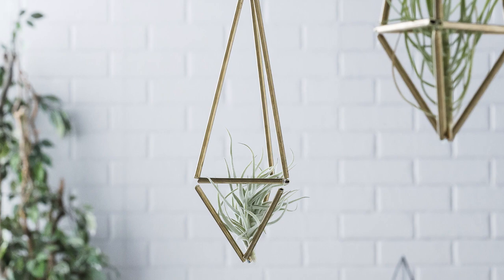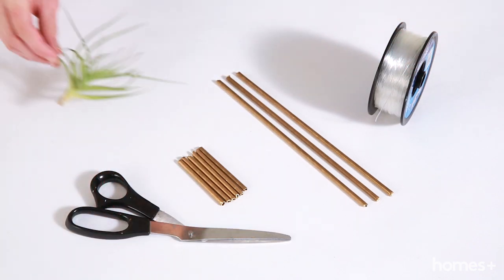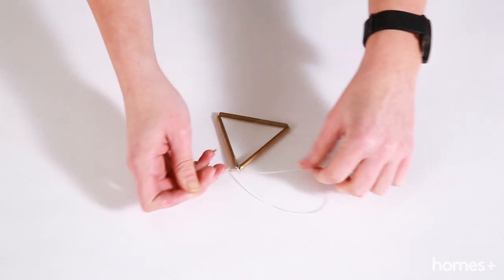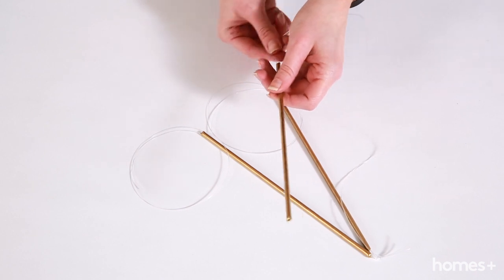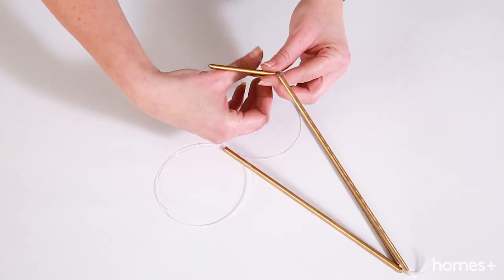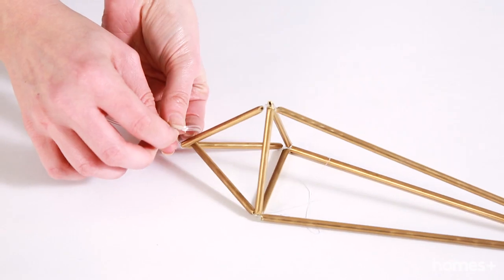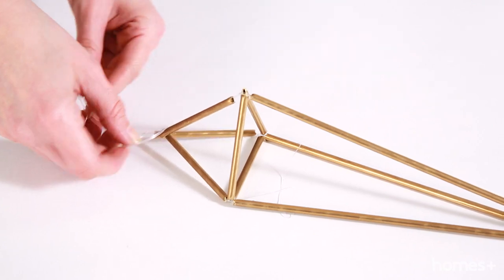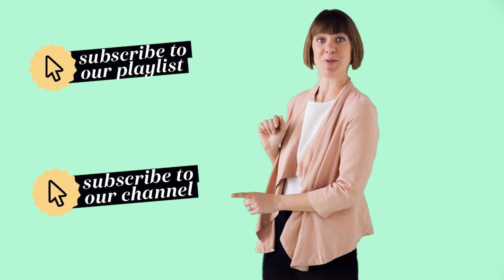PRACTICAL IDEA: Air plant hanger - homes+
Display an unusual plant in a delicate suspended holder that's quick to create.